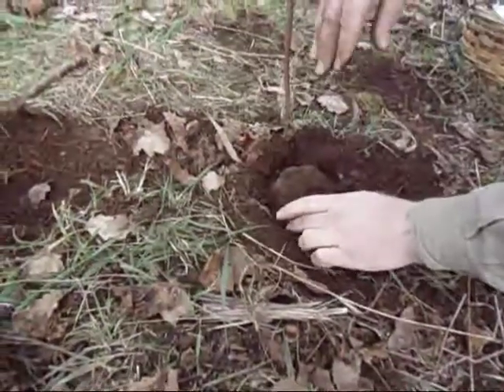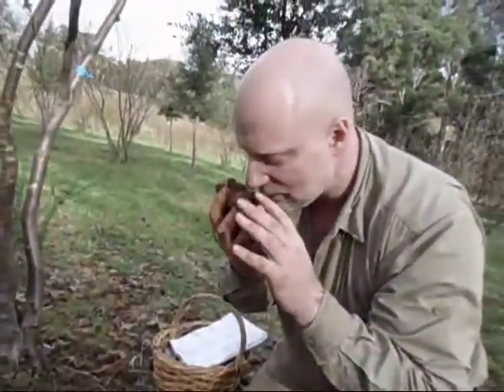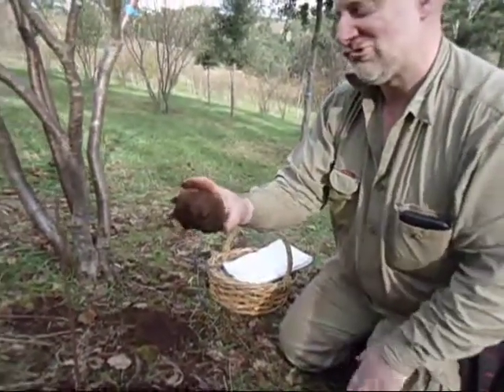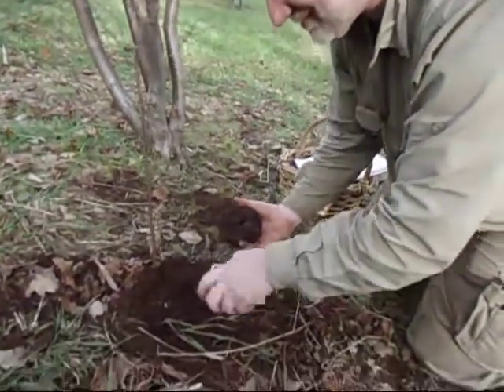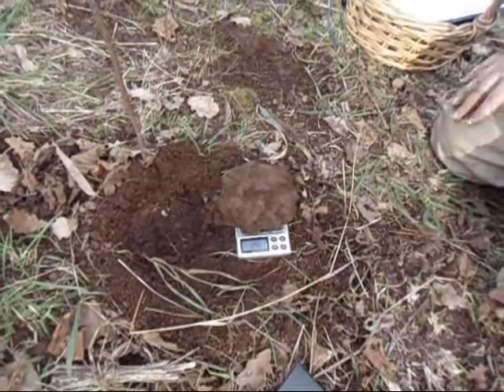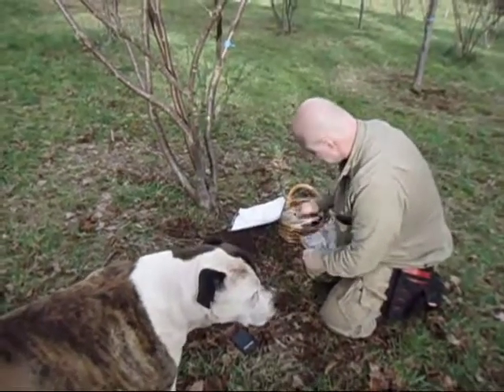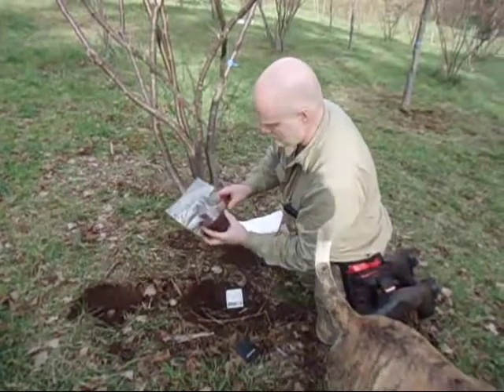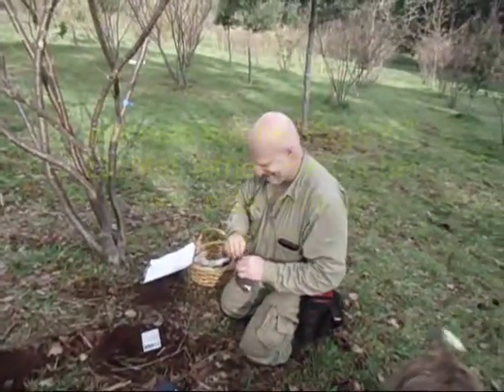Trüffelplantagen mit der Trüffelschule anlegen und Riesentrüffeln züchten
Anlage einer Trüffelplantage: Ob als Kapitalanlage oder Geschäftsidee, es reicht bei weitem nicht hin einfach ein Grundstück zu haben und ein paar Trüffelbäumchen darauf zu pflanzen. Was man benötigt ist reichlich Knowhow. vom Trüffelpapst persönlich. Als Lehrfilm.
Stuart hat 2014 meine Vorschläge zur gezielten Anzucht einer Riesentrüffel umgesetzt. Die Meldung über seine Weltrekordtrüffel ging weltweit durch die Presse. Wie er es genau angestellt hat, erklärte er mir dann 2018. Mit rund 300 kg/ha Ernte im Jahr gehört er zu den besten Trüffelzüchtern weltweit. Im Lehrfilm Trüffelanbau erkläre ich wie man die Produktion steuert. Sie auch